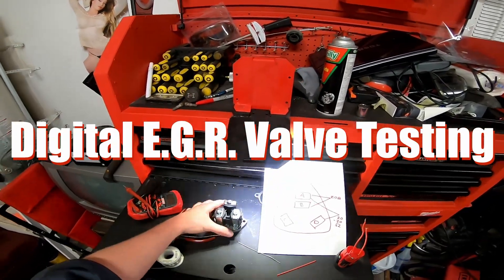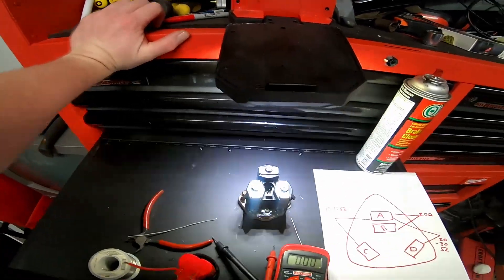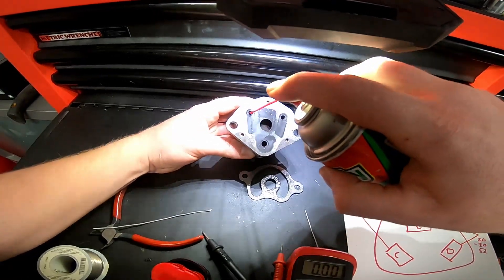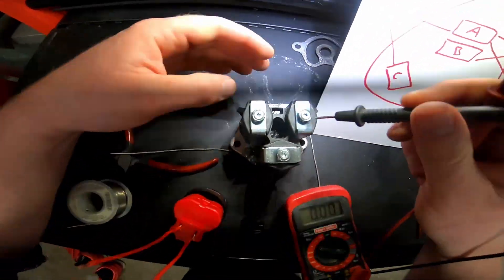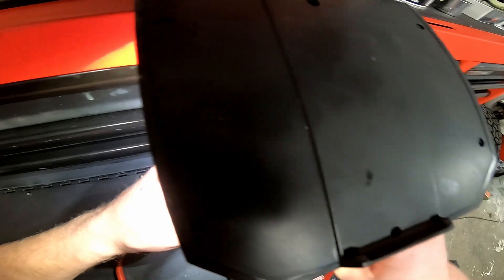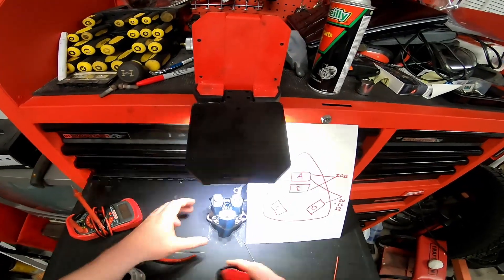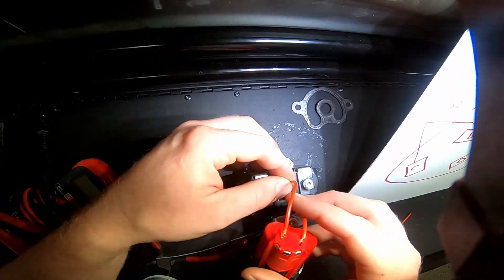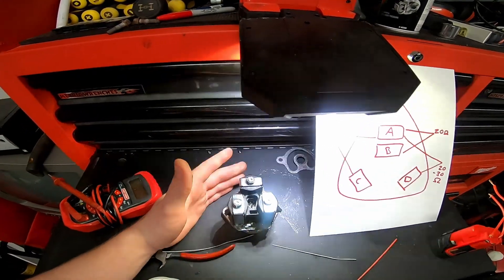Testing an Electronic E.G.R. Valve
In this D.I.Y. video, I Show you 4 ways to test a digital/electronic exhaust gas recirculating valve. This particular valve is used by G.M. from the late 80's to the mid 90's. If your valve fails any of these tests it should be replaced. There is no cost to you. It's a great free way to support Grim Repair, Thank you.

link to a new egr valve
link to a multimeter